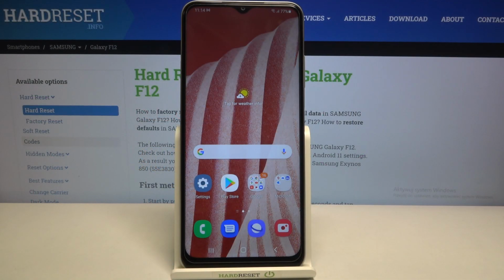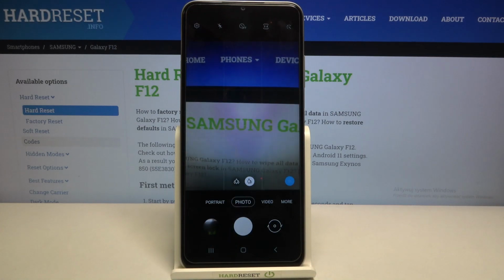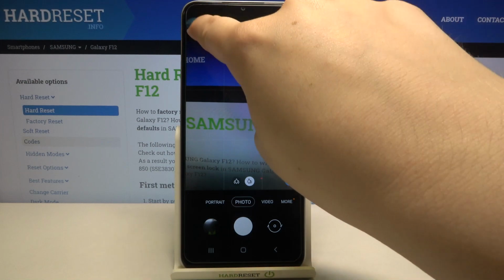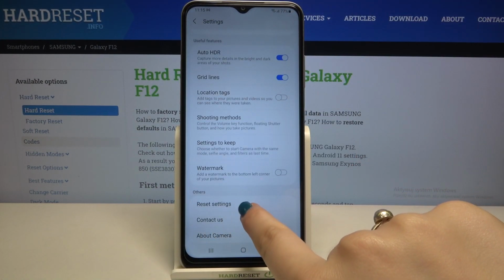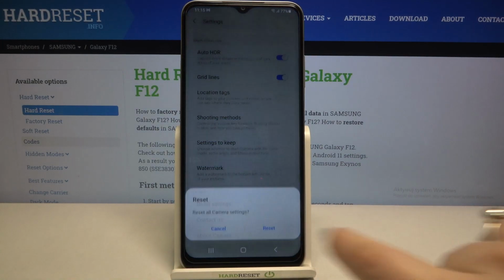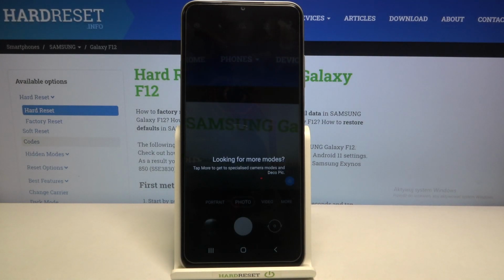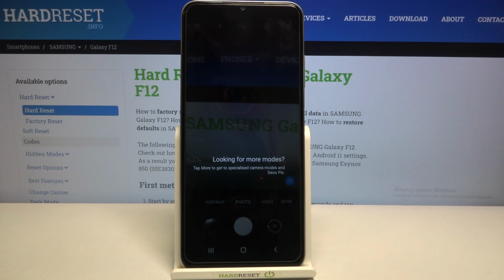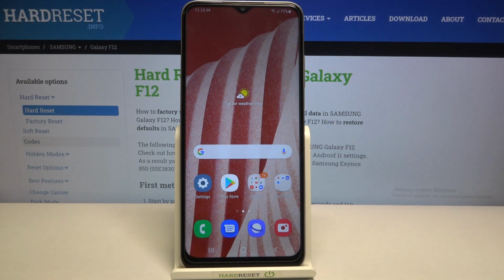How to Reset Camera Settings on SAMSUNG Galaxy F12 – Reset Camera Config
Read more info about SAMSUNG Galaxy F12:
Wondering how to bring back the original camera configuration in SAMSUNG Galaxy F12? Are you looking for a way to restore camera defaults on SAMSUNG Galaxy F12? Find out the enclosed video, where we teach you how to reset the camera in SAMSUNG Galaxy F12. If you are having a problem with camera configuration, find out the attached video guide to learn how to smoothly fix camera settings in SAMSUNG Galaxy F12. Let’s watch the above instructions in order to check out how to get access to the camera settings and restore factory configuration in the presented model of Samsung device. Visit our HardReset.info YT channel and discover many useful tutorials for SAMSUNG Galaxy F12.

How to reset camera settings in SAMSUNG Galaxy F12? How to fix camera settings in SAMSUNG Galaxy F12? How to restore default configuration in SAMSUNG Galaxy F12? How to restore factory configuration in SAMSUNG Galaxy F12? How to back origin camera settings in SAMSUNG Galaxy F12?